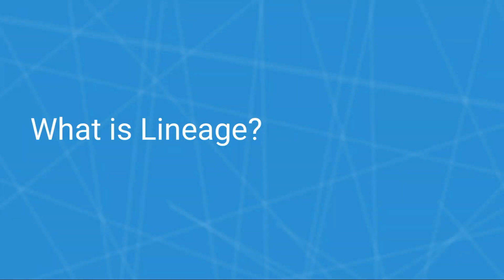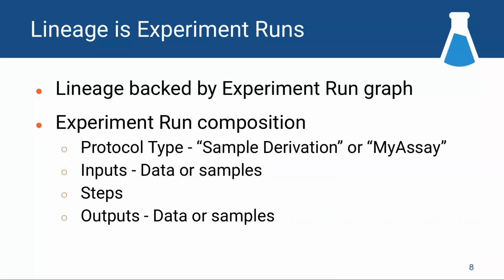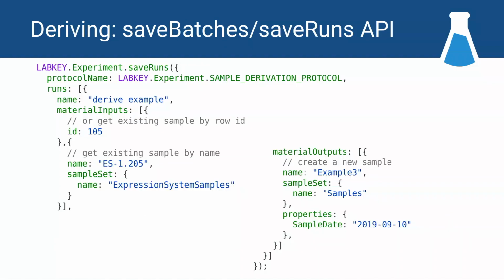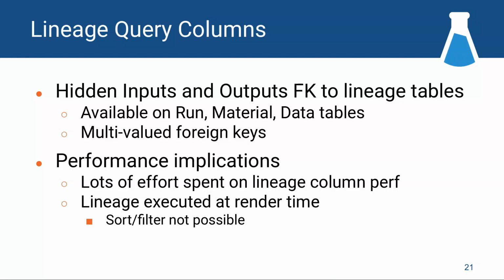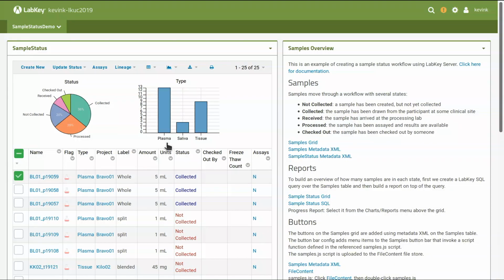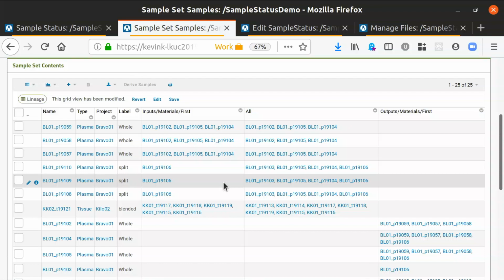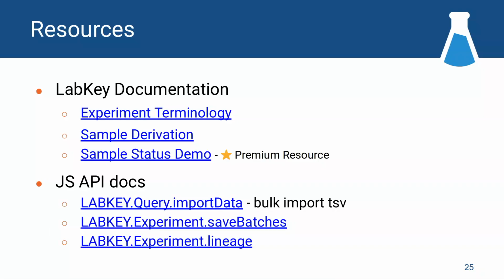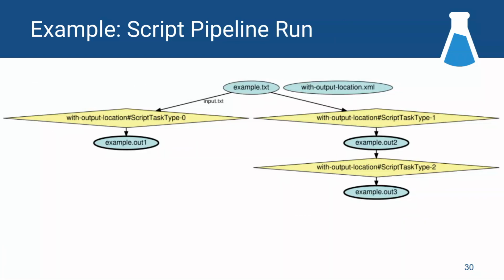Sample Lineage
Learn how Sample Derivation works in LabKey Server. Explore underlying data structures and use of APIs. See how to access lineage in LabKey.